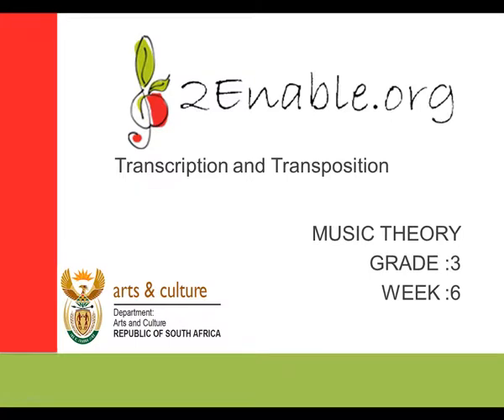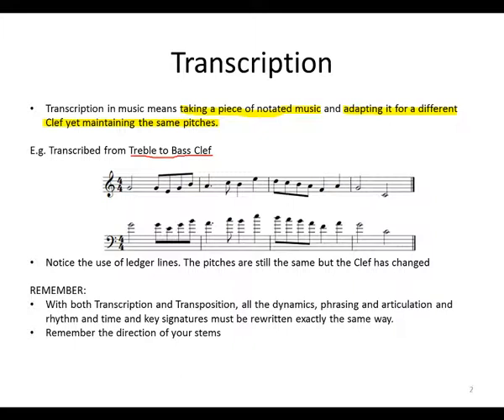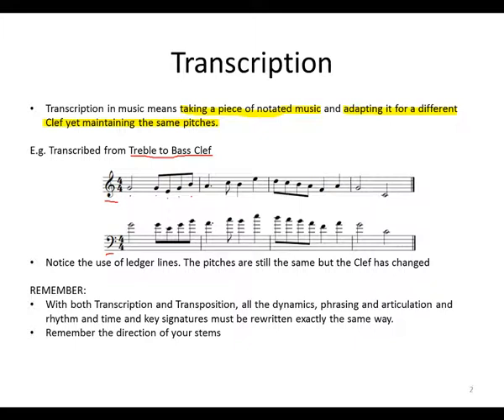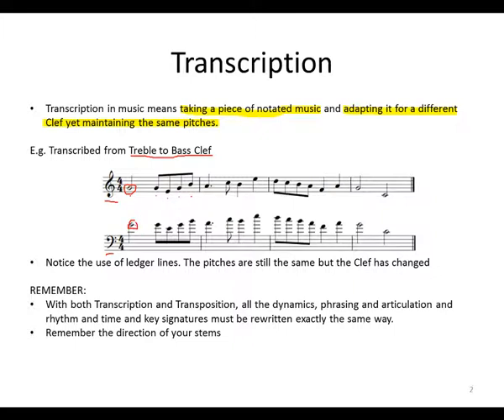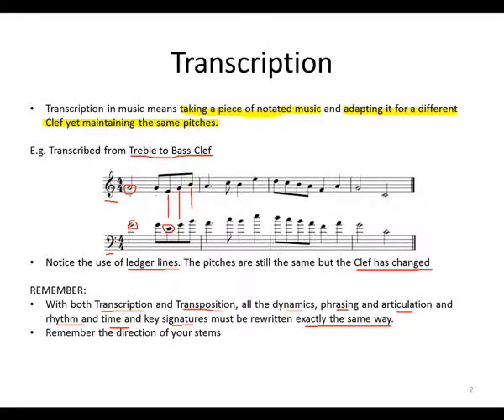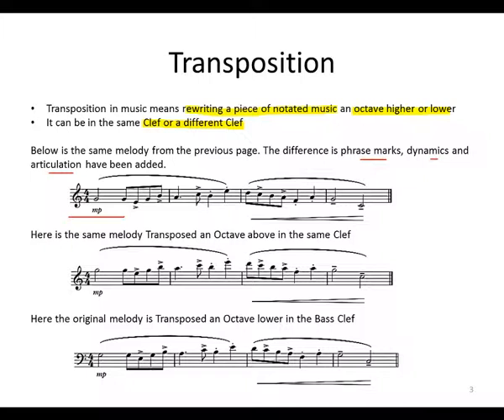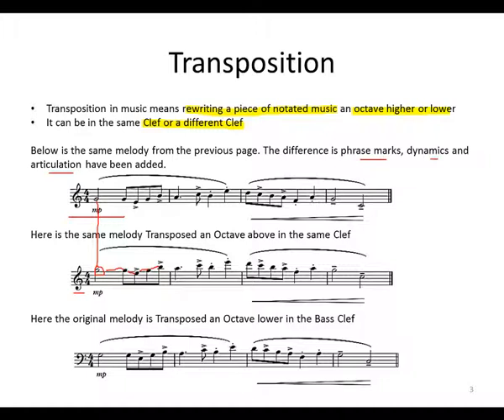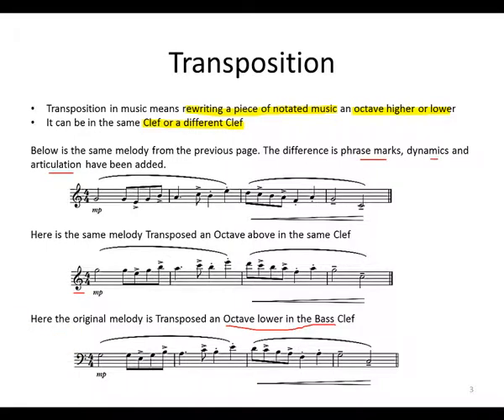Week 6 Transcription and Transposition